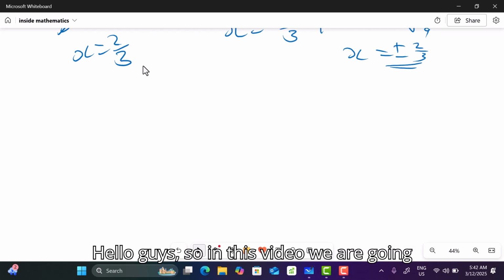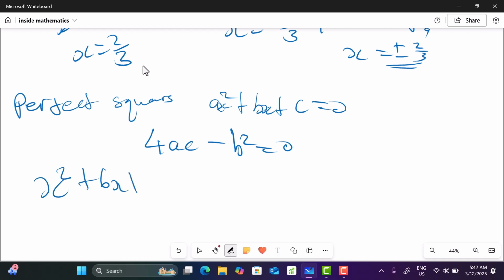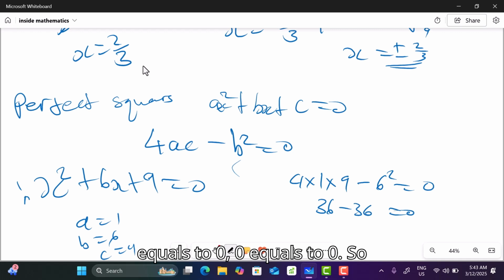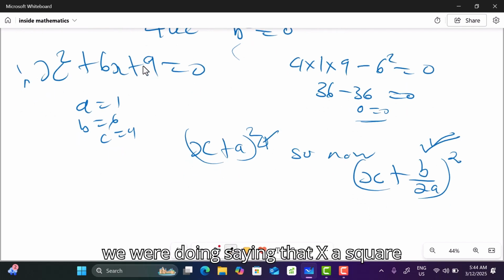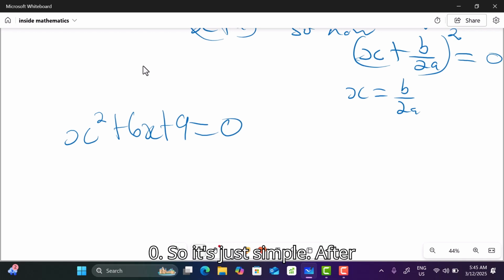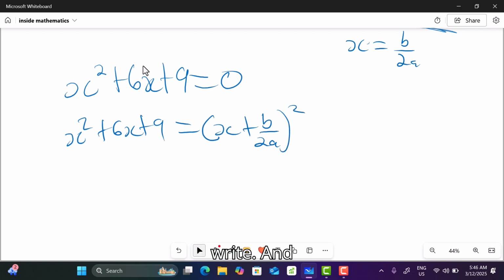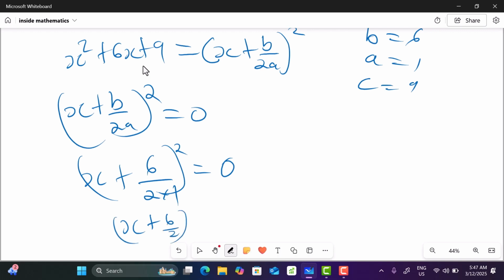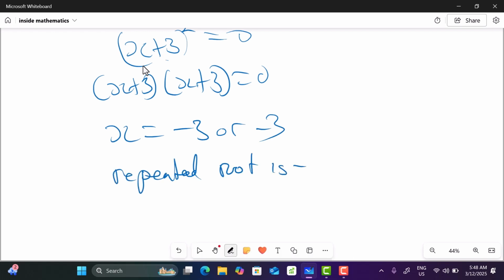The Secret Weapon for Solving for X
Want to quickly determine perfect squares and solve for X in algebra? 🤔📚 In this fast & easy 4-minute lesson, we cover:

✅ How to identify perfect squares instantly
✅ Solving equations by finding X

Perfect for students and math enthusiasts! 🚀 Watch now and boost your algebra skills. 🔥Determine Perfect Squares & Find X in Just 4 Minutes! 🔥 | Inside Mathematics